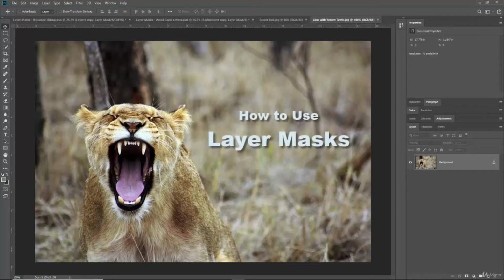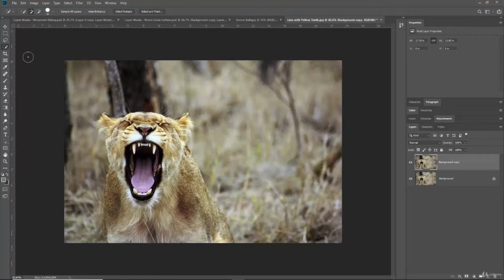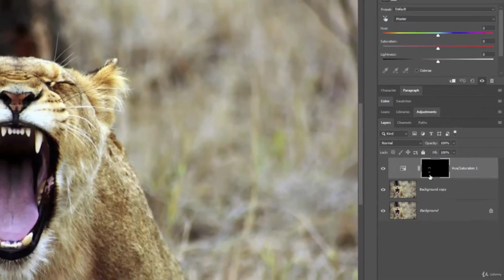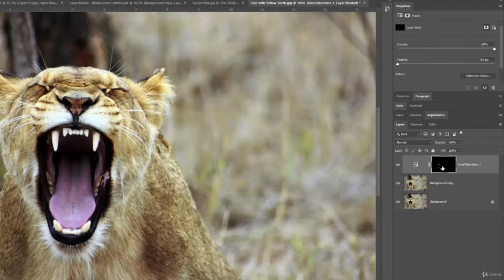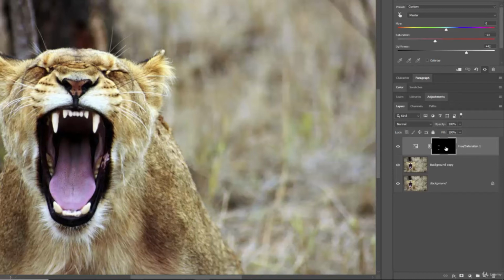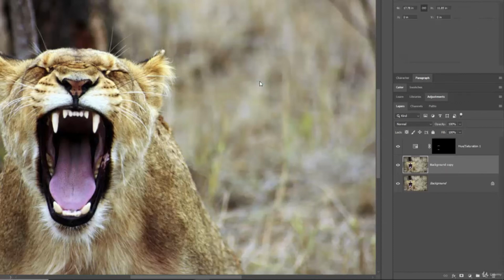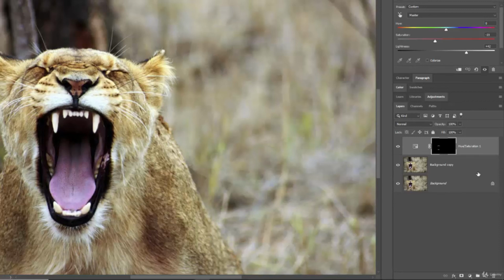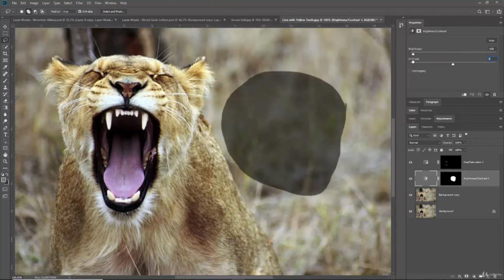34. Introduction to Layer Masks